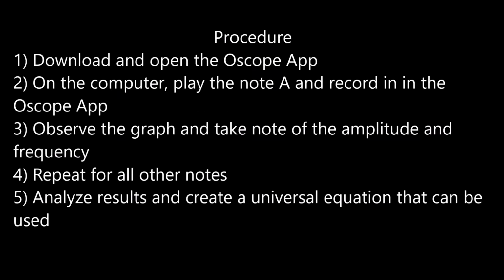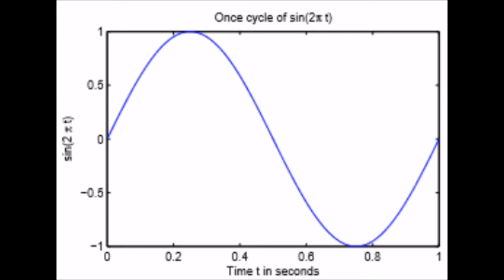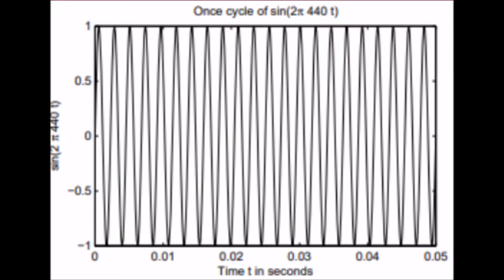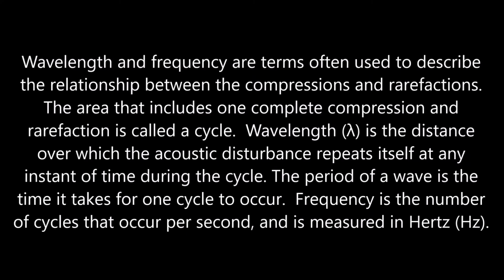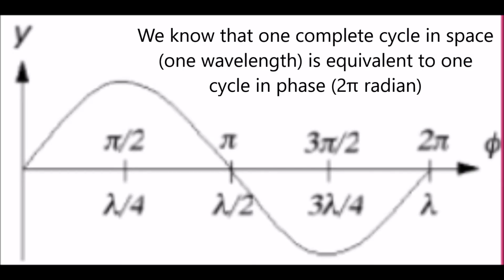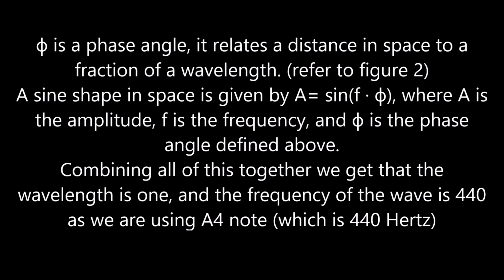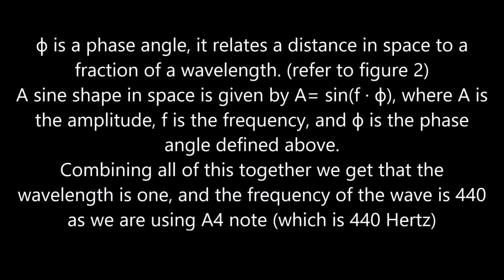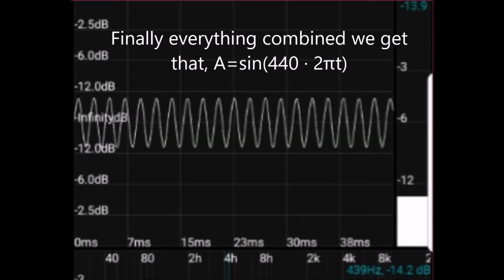MusicTheory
Project video for a DC PreCalculus PBL at Harmony Publis Schools